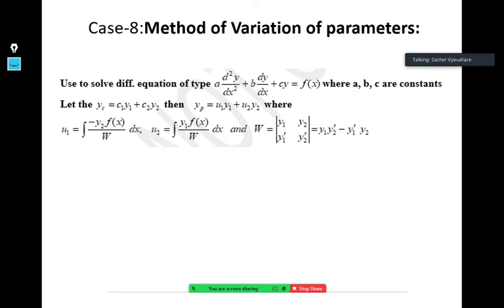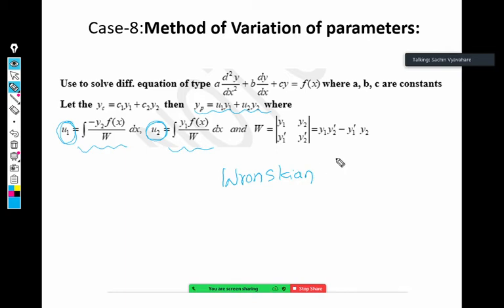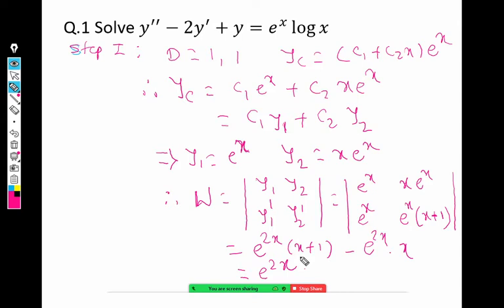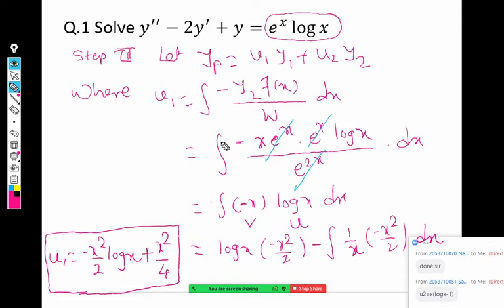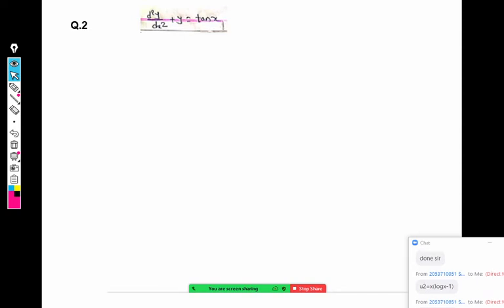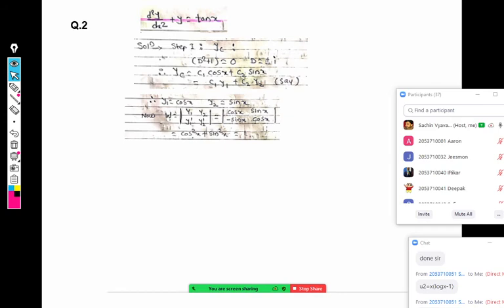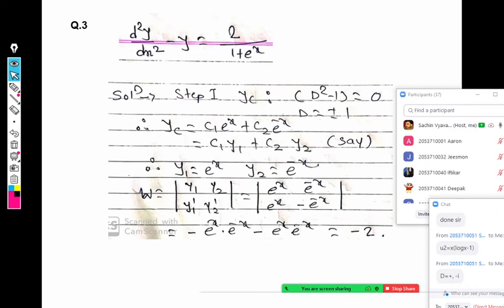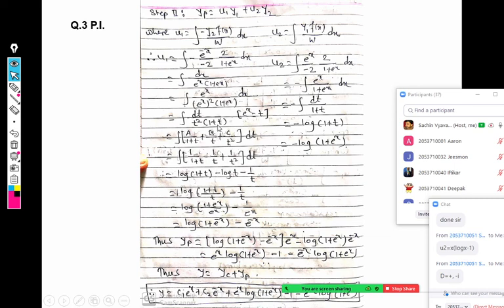Case 8 Variation of Parameter